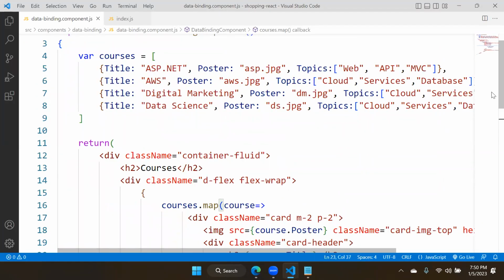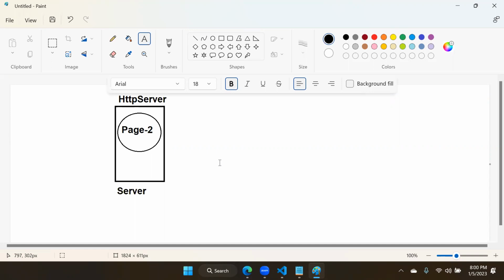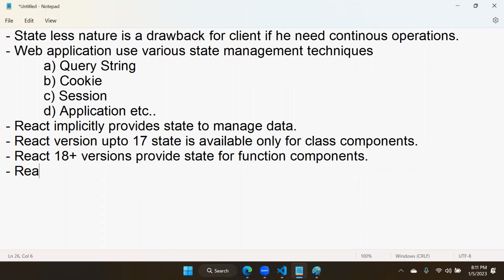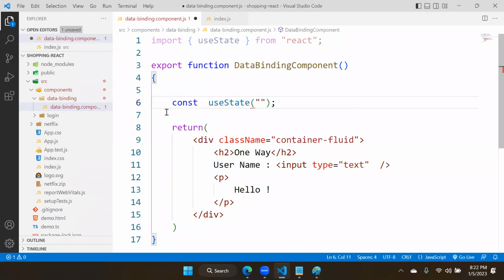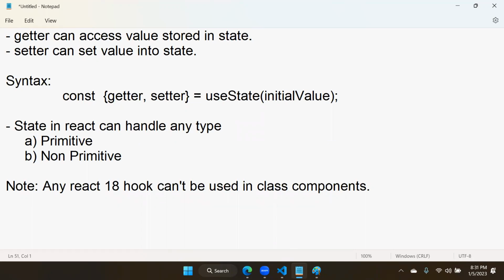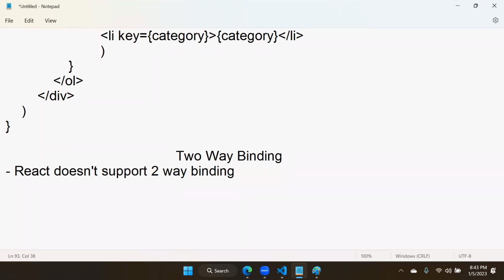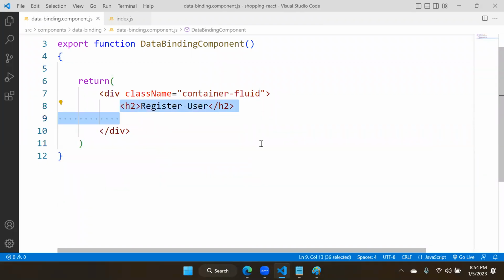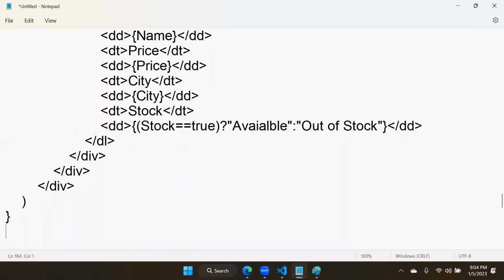Session16 React Js @ 7 30 PM IST on 5th Jan by Mr Sudhakar Sharma